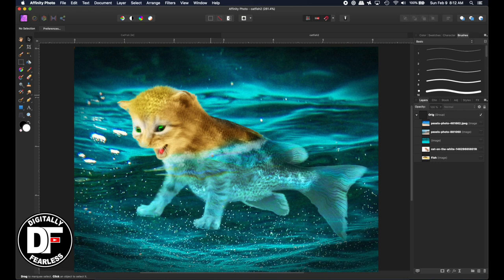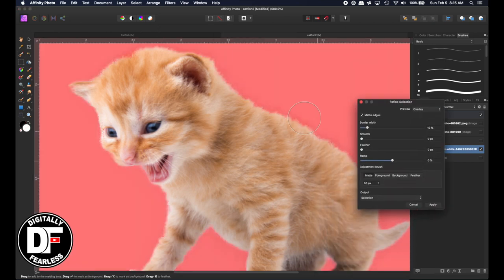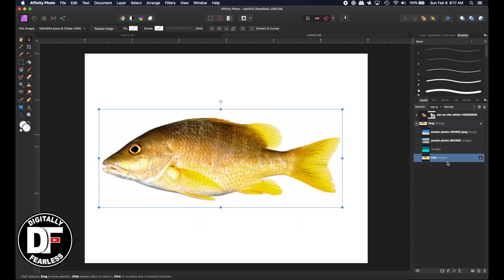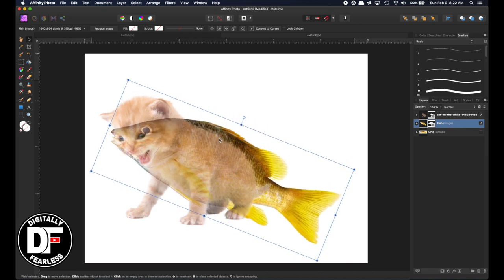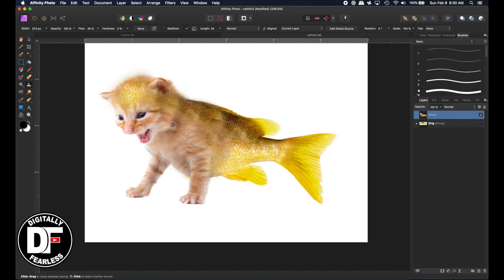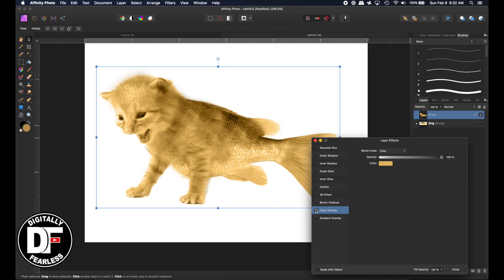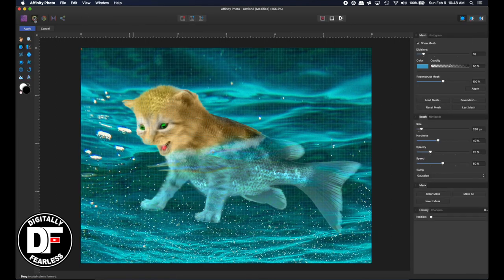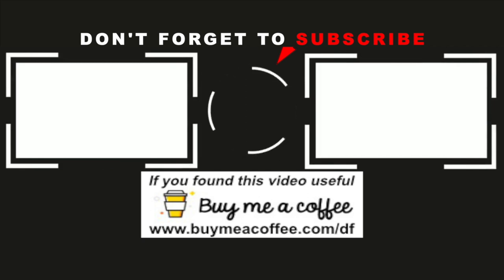Affinity Photo Tutorial Catfish Photo Manipulation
Affinity Photo tutorial using liquify, clone stamp, mask, blend modes, clarity, vignette, and many other techniques. This photo manipulation tutorial creates a fantasy catfish.

Photos used:
George Hodan has released this “Cat On The White” image under Public Domain license.